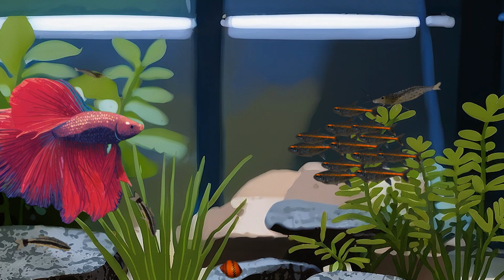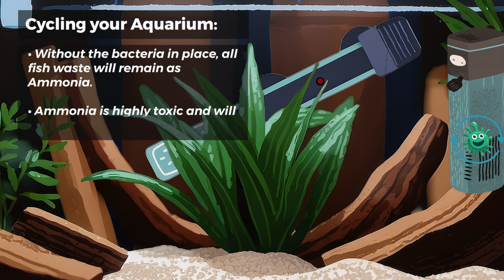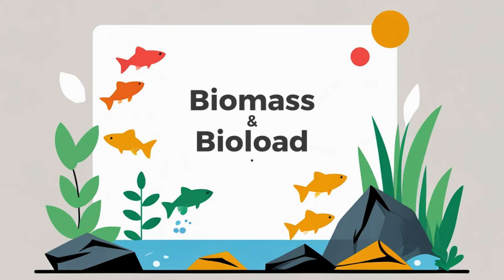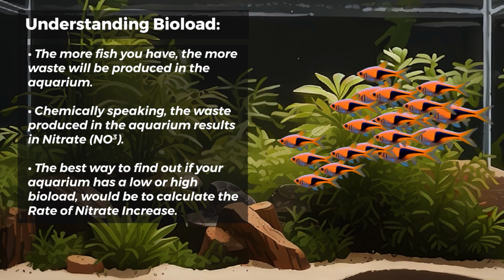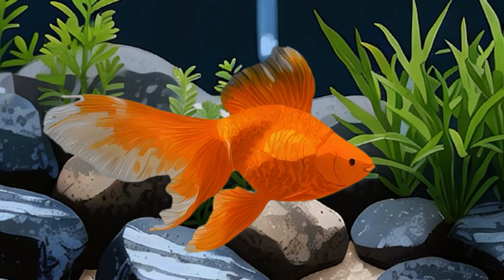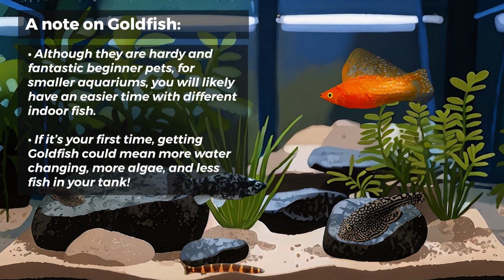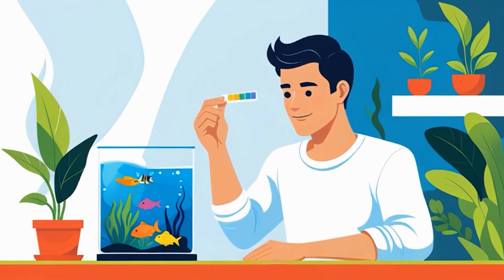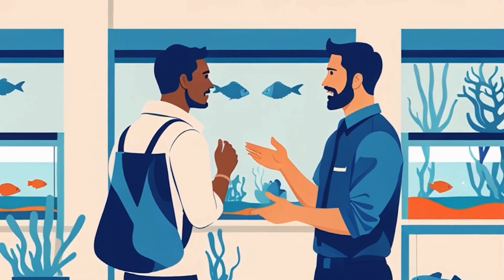Aquarium Theory for Beginners | Ep 3 | Introduction to Freshwater Aquariums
Welcome to Wet ’n’ Wild Aquatics & Exotics!

🎬 In this video, we’ll run through some Essential Theory you need to know before getting started!

🔥 Up Next: In the next episode, we will break down the basics of Water Chemistry for Freshwater Aquariums!

⏰ Timecodes:
00:00 Intro
00:42 Do not add fish straight away
01:54 Biomass & Bioload
03:09 Goldfish
04:06 Testing your Source Water
04:47 Fish Compatibility
05:22 Stock Strategically
05:57 Outro

Wet n Wild Aquatics and Exotics is not responsible for any loss, injury, or damage resulting from the use of the information in this video. Viewers assume full responsibility for their aquarium care decisions.